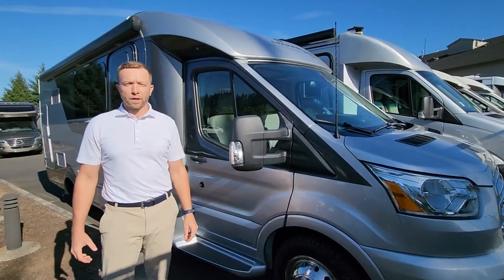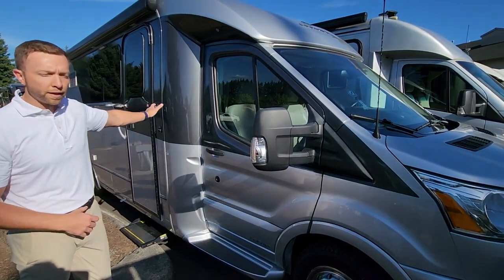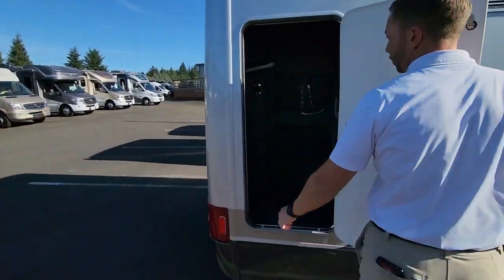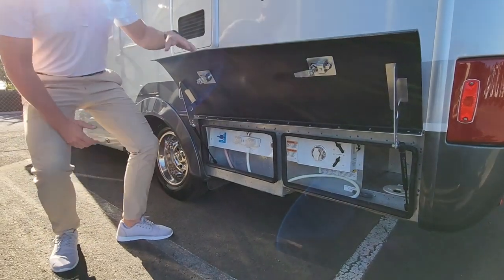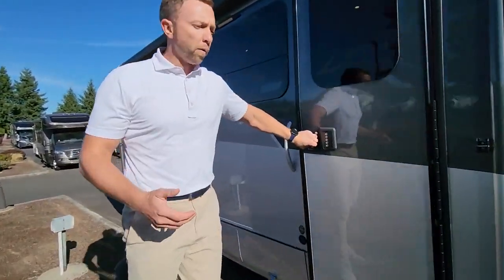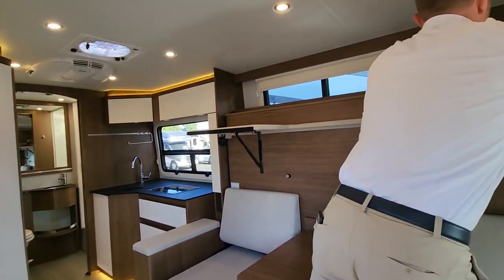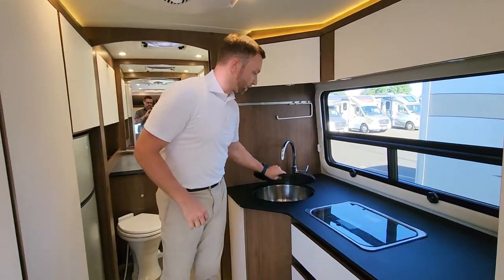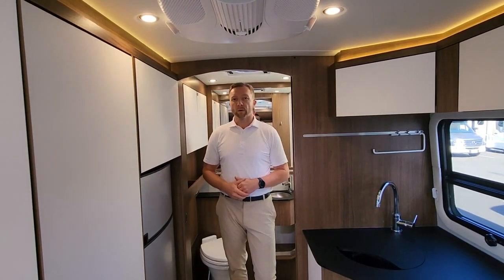Used 2017 Leisure Travel Wonder 24MB Video Tour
Used 2017 Leisure Travel Wonder 24MB

Used 2017 Leisure Travel Wonder 24MB For Sale

 Let this Wonder motor home take you and a guest across the country in style and comfort! Inside this model there is a very modern contemporary feel throughout.

Step inside and to the left there is a hidden 28" TV, sound bar and Blu-ray player. To the right of the entrance you will find a storage cabinet. In the cab, the passengers seat swivels around for additional seating. Straight in from the door you will find two high back chairs with a table between. Here you can sit and watch TV, or enjoy a meal or snack at the table. Behind the chairs you will find a queen-size Murphy bed which easily pulls down when you are ready to sleep at night.

Just past the entertainment center you will find a nice size wardrobe for your hang up clothes. On the opposite side of the motor home is where you will find the kitchen area with a two burner range, sink, and plenty of cabinet and drawer space.

The bathroom is located in the rear of this motor home. A sliding door separates the bathroom from the rest of this unit. Here you will find a shower, sink, large mirror, and toilet, plus additional storage and so much more!